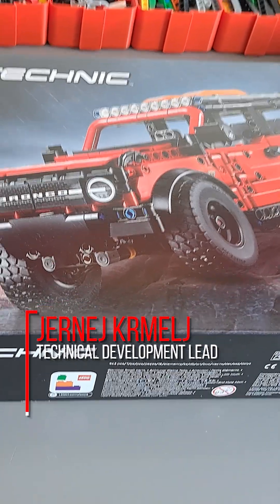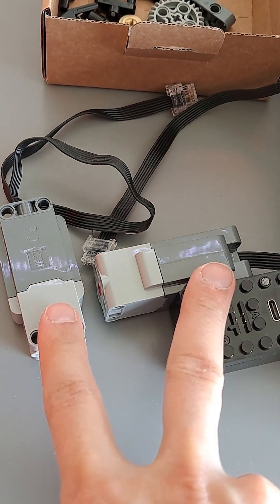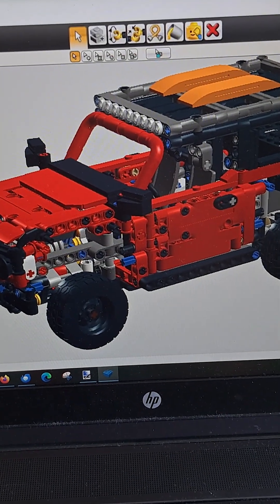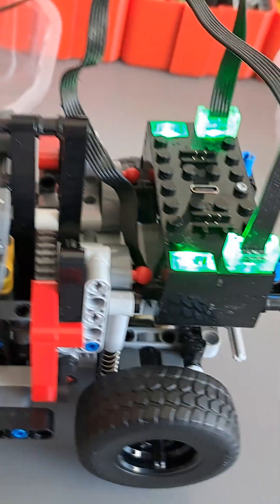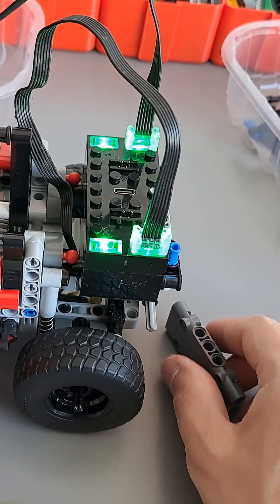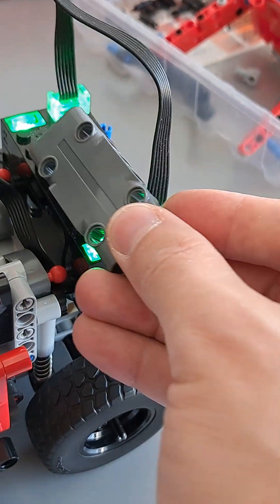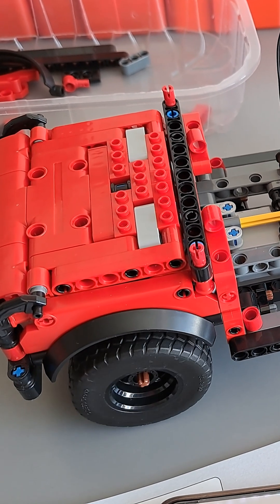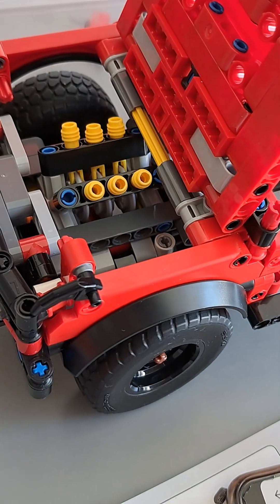BuWizzPowered & Motorized Ford Bronco SUV made of LEGO® bricks! 💥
Motorization and power:
2x LEGO® L Motors
1x BuWizz 3.0
Functions:
🔧 Motorized drive + steering
🛞 Locked rear diff
💡 Asymmetric suspension fix = no body roll!